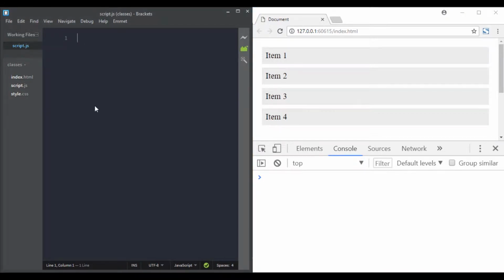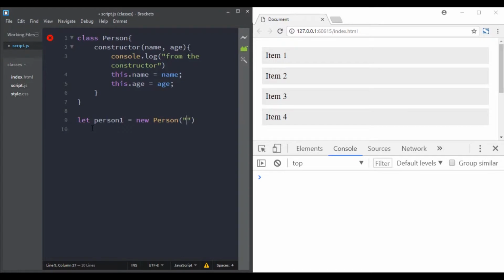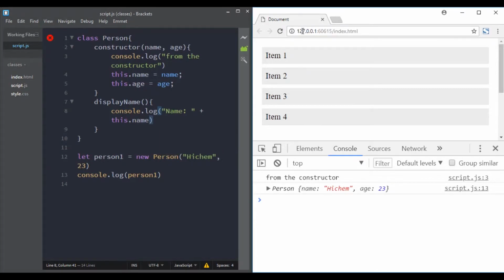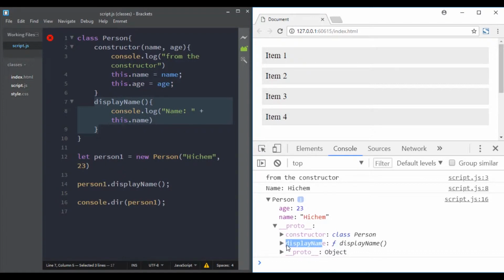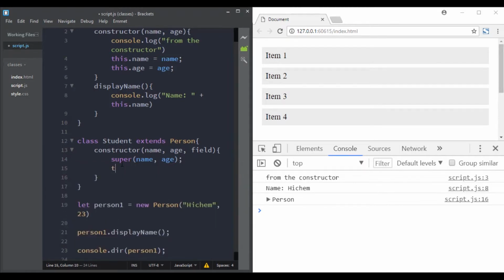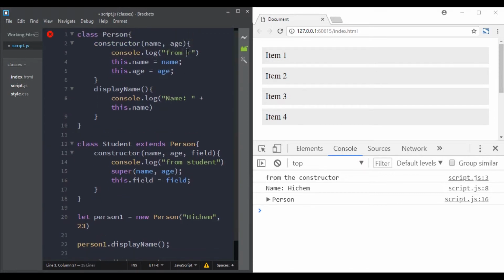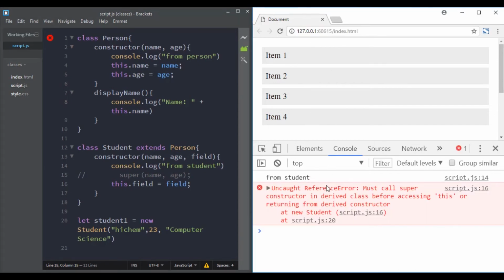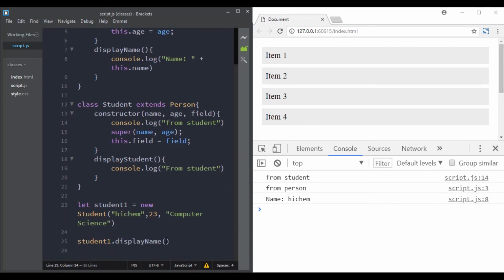Classes in ES6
In this video, you will learn how to use classes